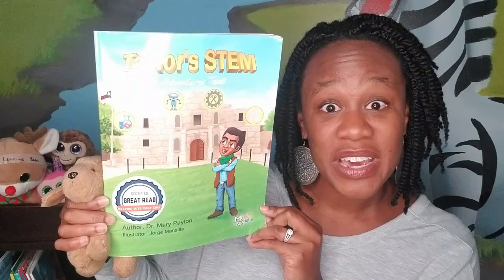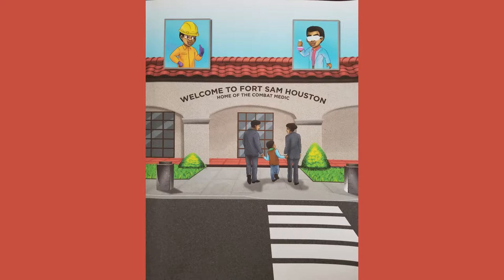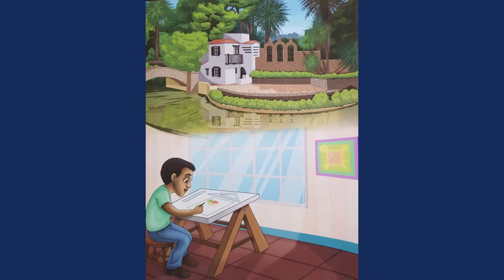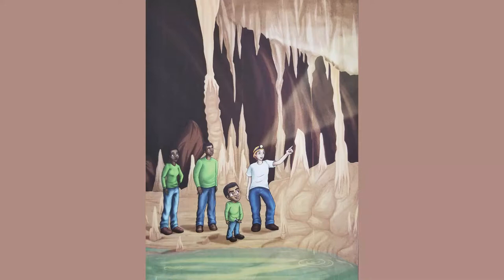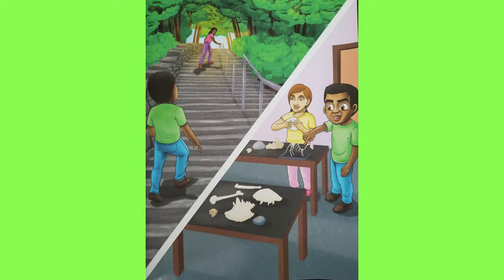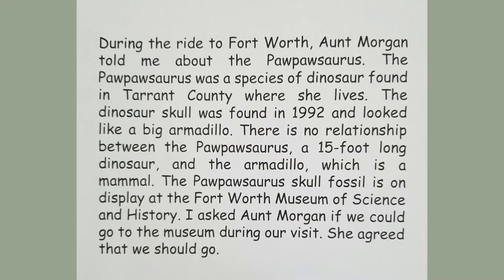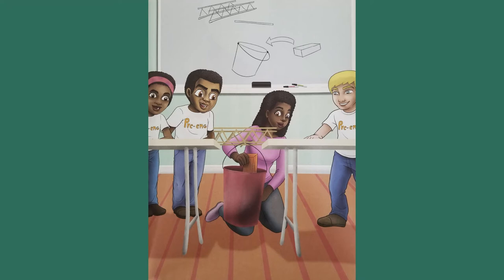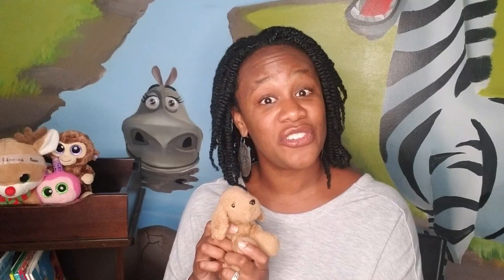KIDS' STORY TIME || Taylor's STEM Adventures Texas by Dr. Mary Payton || READ ALONG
Which book is coming off the shelf next?!

STEM adventures are learning adventures! And Taylor is a great guide to discover so many awesome places and things to do and see in Texas!  Come along with me.  Let's read together little readers.  Don't forget your notebook, you'll want to take some notes!

It's Click and Easy when you go to this link:

CJAI 92.1 radio show: Saturdays @ 9AM
AND wherever you enjoy your podcasts

And remember, the best place to read is wherever you are with a book.  Happy reading little readers...

Ruthy's Reading Room theme song credit:
Written and produced by Edward Lewis Jr.